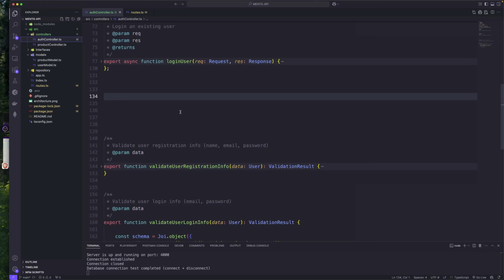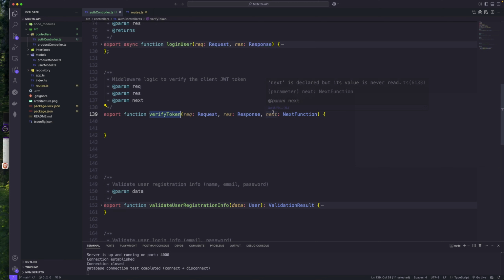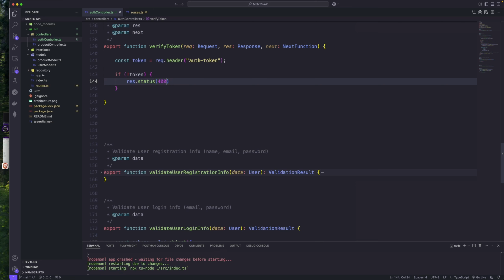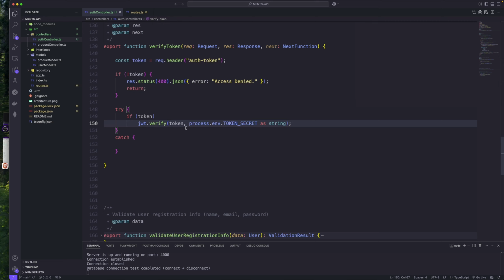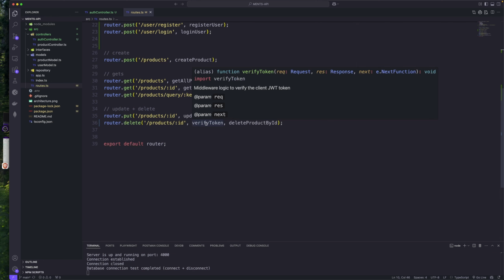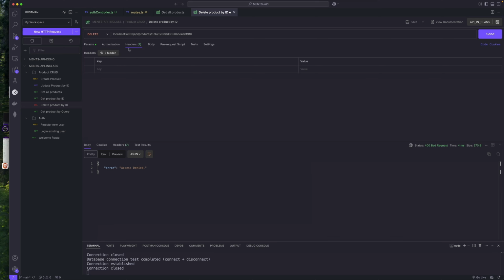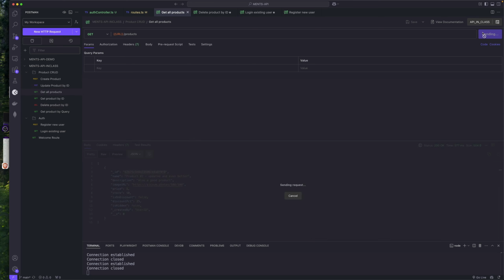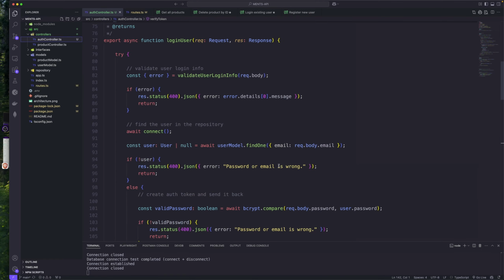Building a REST API with MENTS - 26 - Auth - Middleware and final remarks